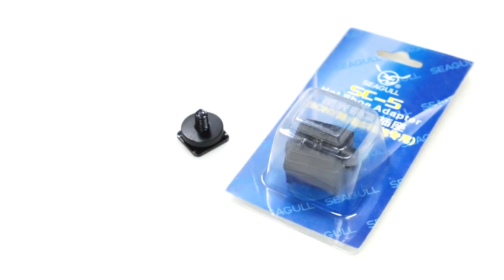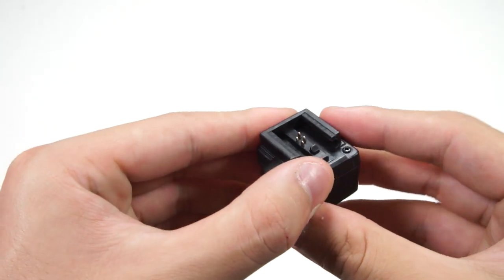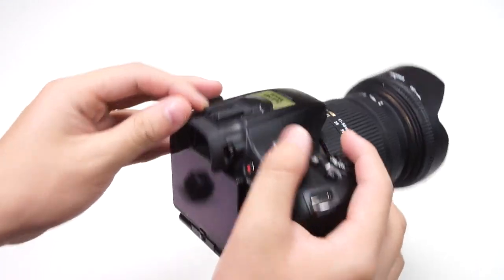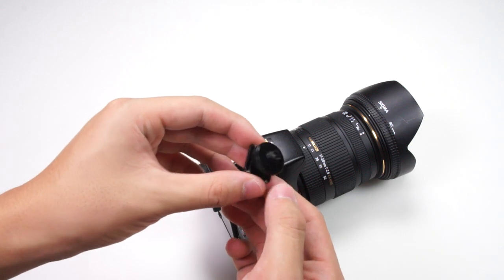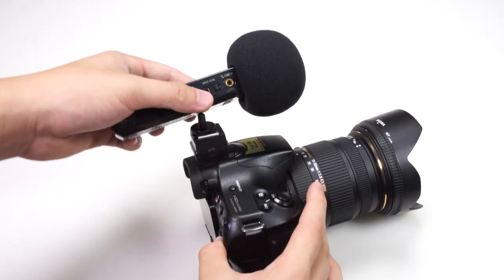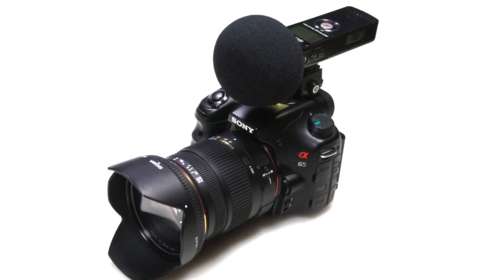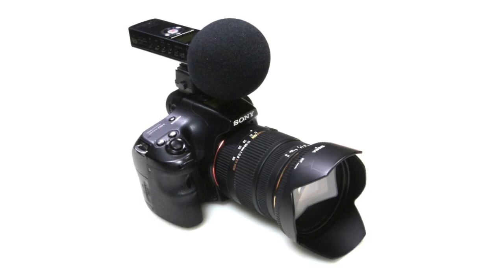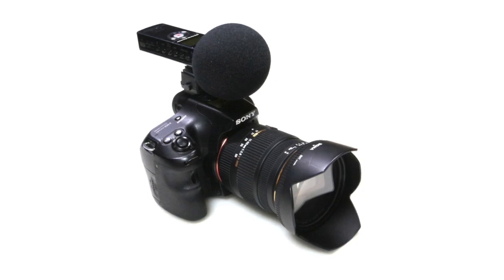Tmart SC-5 & Tripod Screw Review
Ratings: 8/10

This Professional Tripod 4/1"-20 Screw to Flash Hot Shoe Adapter can connect shoe to 1/4" - 20 screw, this adapter have two nut and can pile up two camera. This product is reliable in performance, it will truly provide convenience for photographers, and it's very easy to use.

This Hot Shoe Adapter connects all third party flashes (Canon and Nikon flash) to the Minolta / Sony Alpha hot shoe. This is third-party replacement for the original Konica Minolta FS-1100 hot shoe adapter. It works with the most recent Sony Alpha DSLR as well. The hot shoe adapter also comes with a PC sync port output. With this adapter, you can expand the choice of flashes to your Konica Minolta / Sony Alpha cameras.